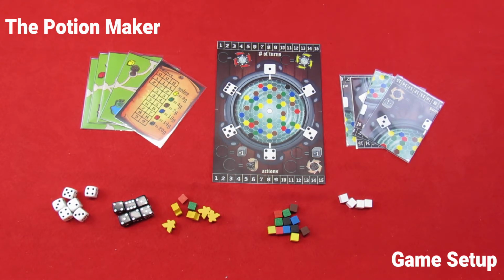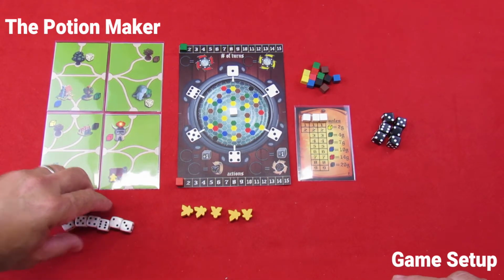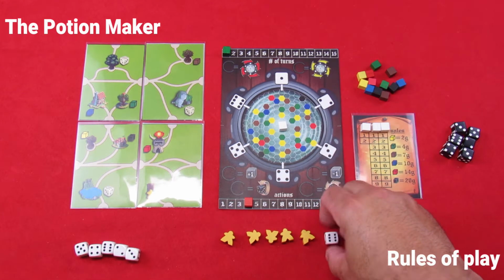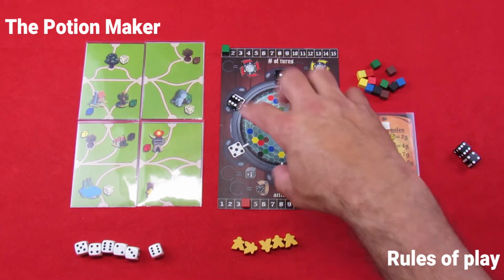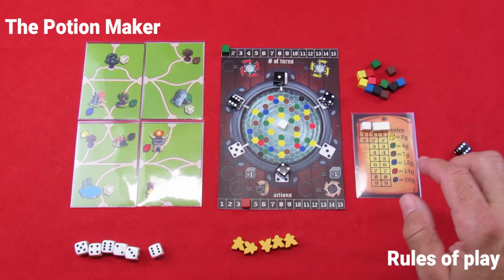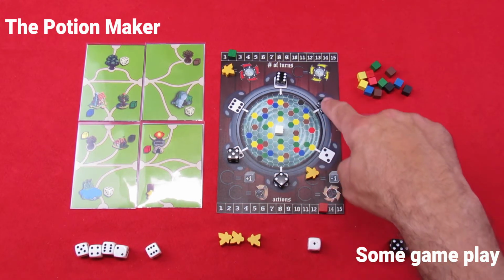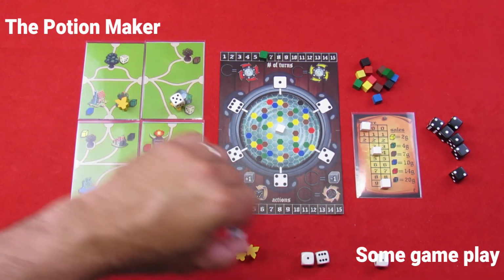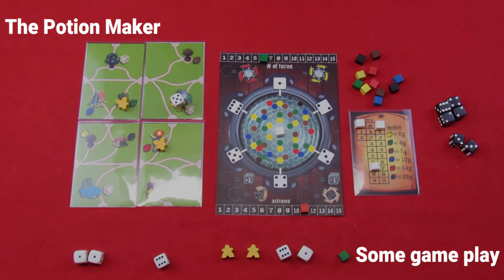The Potion Maker - Instructional video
Here is my new video on my game The Potion Maker.  This new video covers all the new cards and rules.  I have updated the card graphics and added new components.  This video, although long, covers the setup, the new cards and new rules, and goes over some actual game play.

You can find all the files and information for the game at Boardgamegeek.com